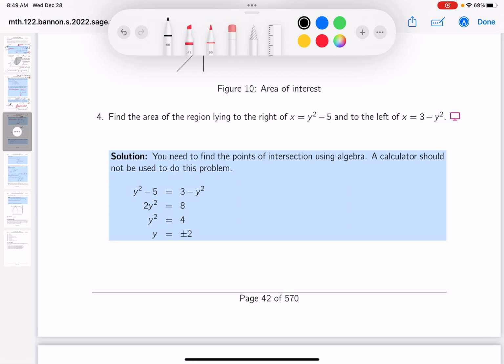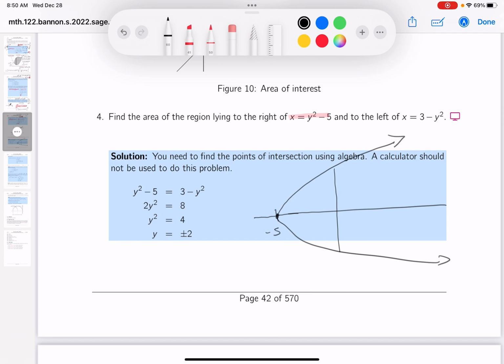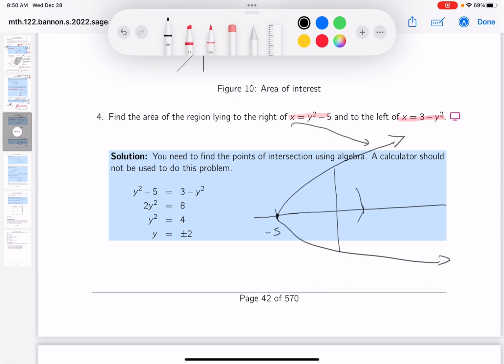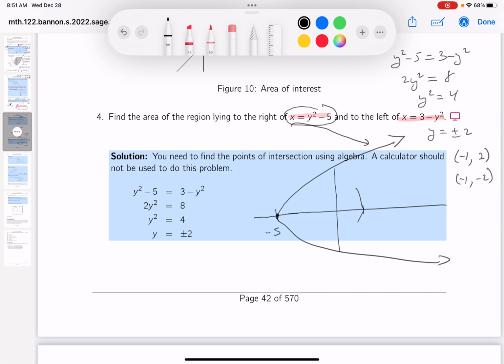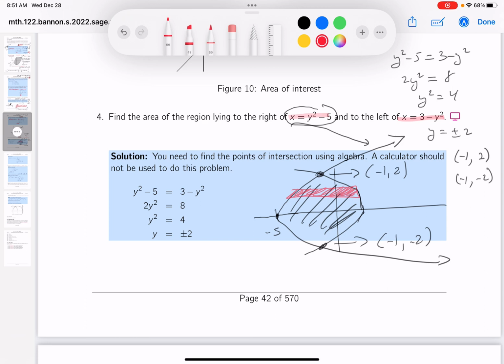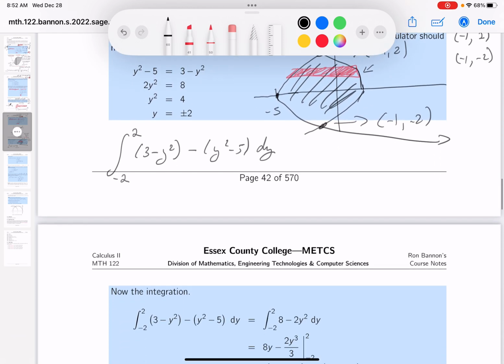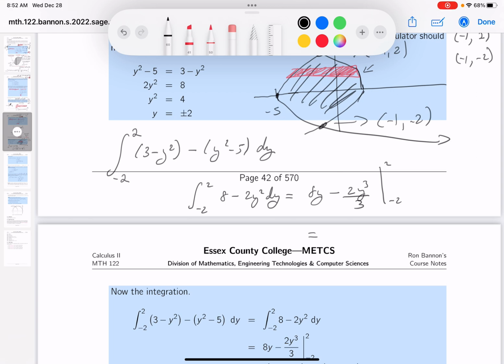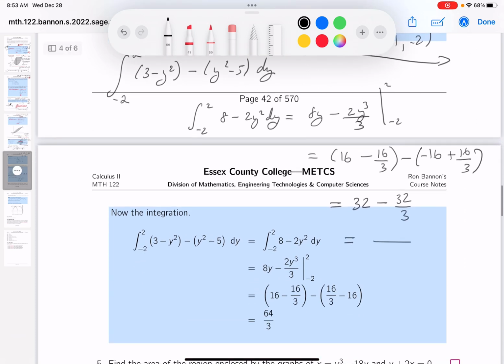mth 122 03 03 04